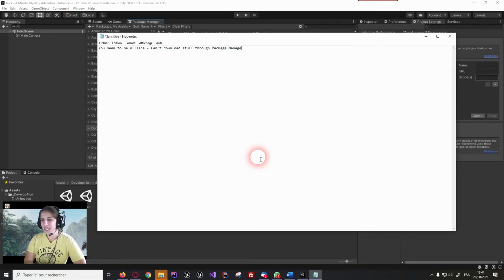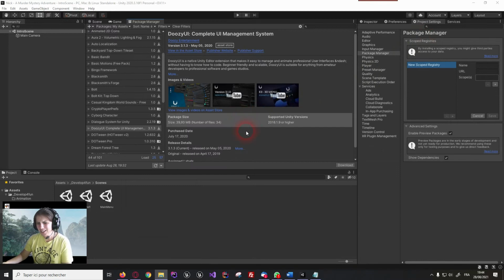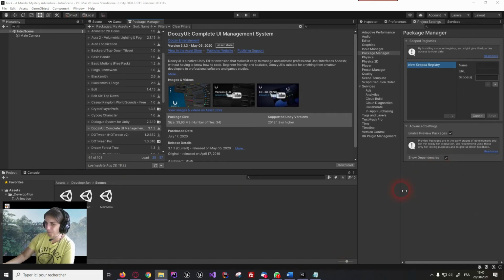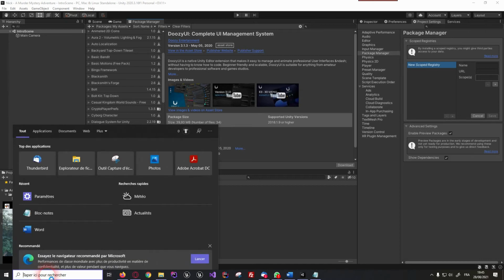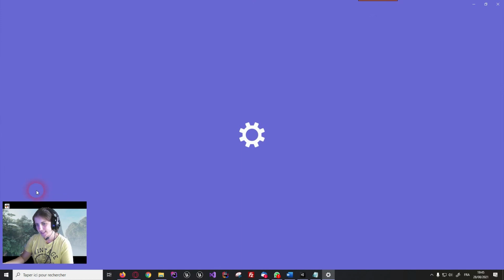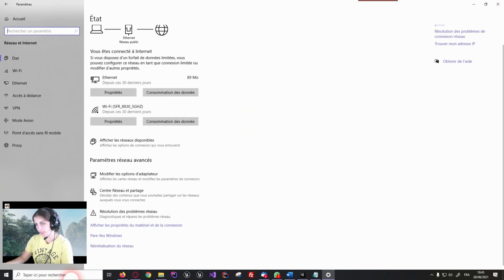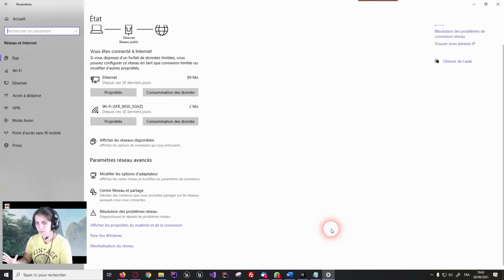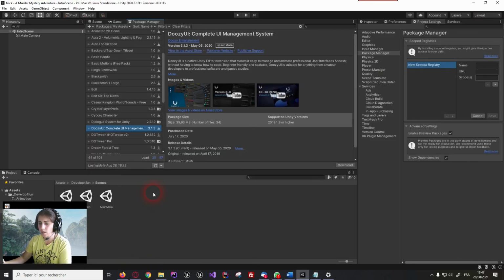[EN] Unity3D - Solve the problem You seem to be offline Can't download stuff through Package Manager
Unity3D - How to solve the problem You seem to be offline - Can't download stuff through Package Manager.